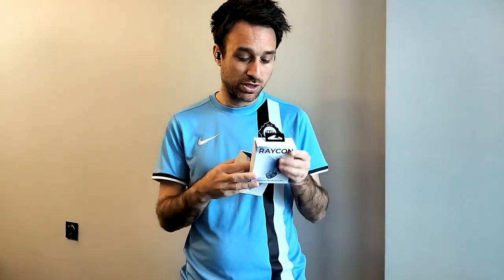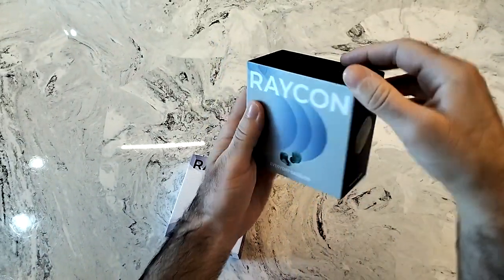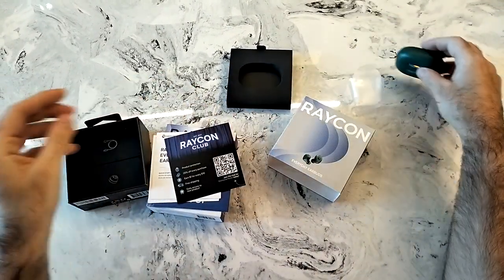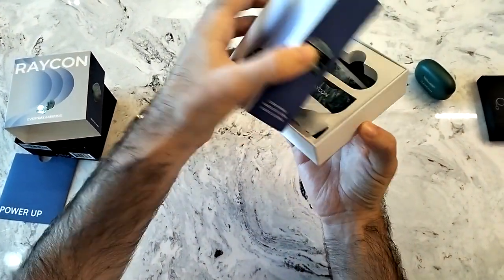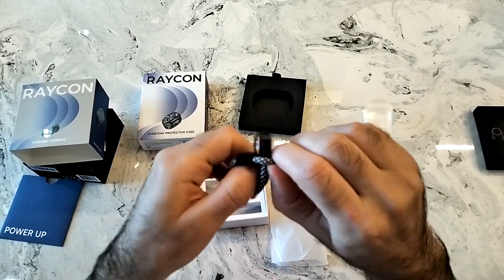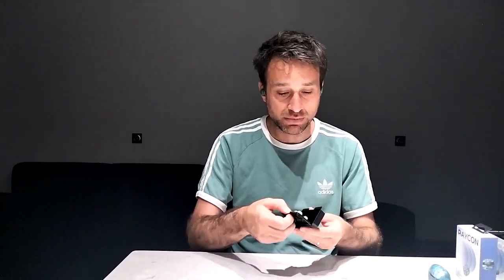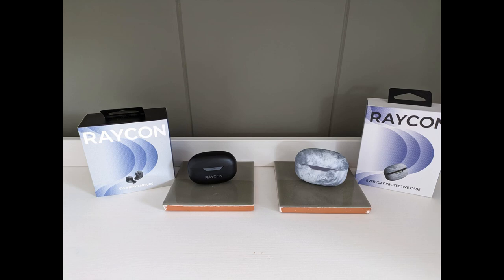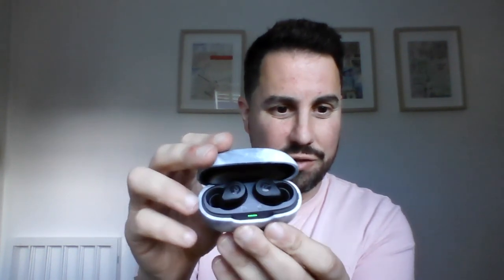Brand New Raycon E26 Everyday Earbuds Review 2024!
Are the new Raycon E26 Everyday Earbuds any good? Watch this video and find out!

The music used in our video is from Mixaund.